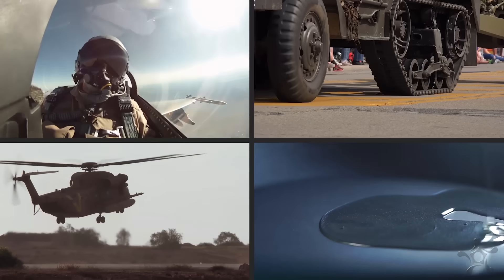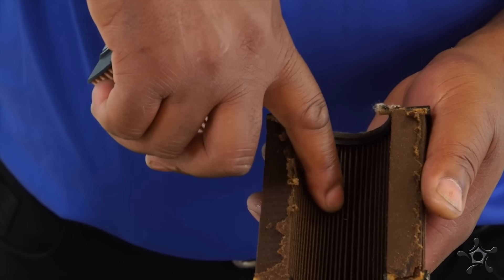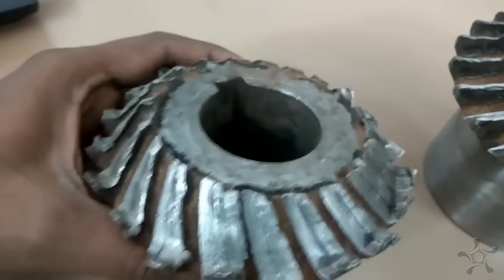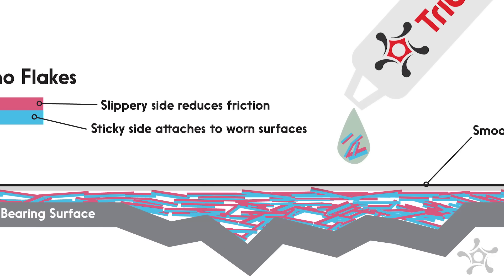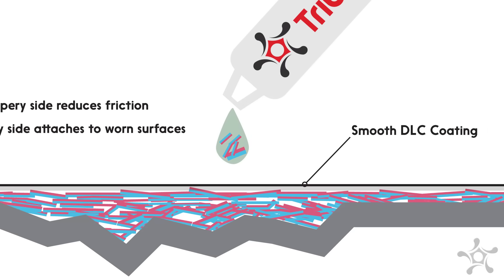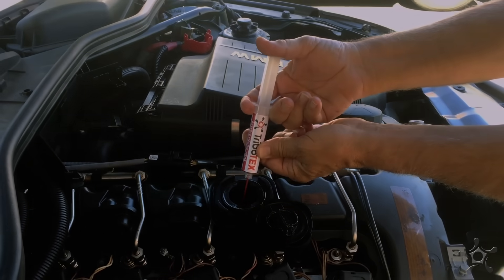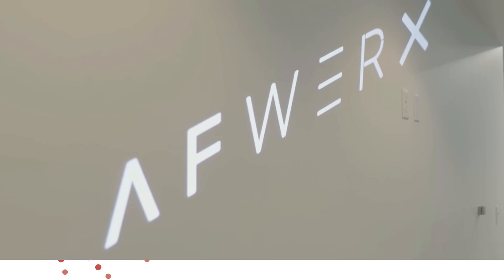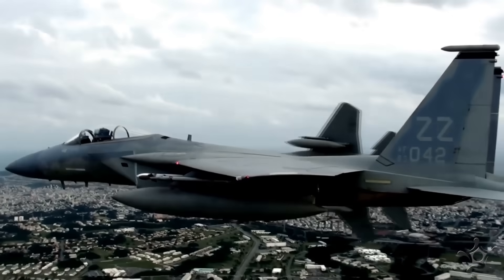TriboTEX Technology Review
TriboTEX smart nanocoating technology review for Air Force stakeholders as part of SBIR program.